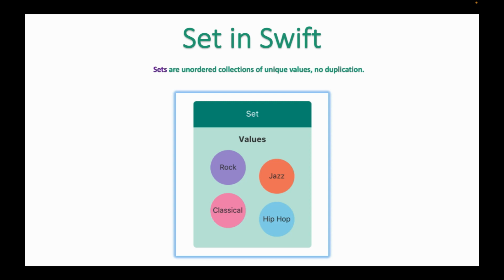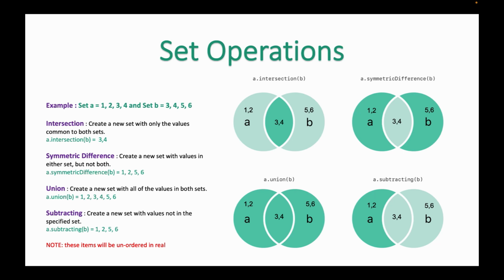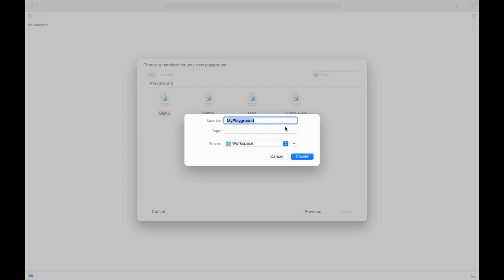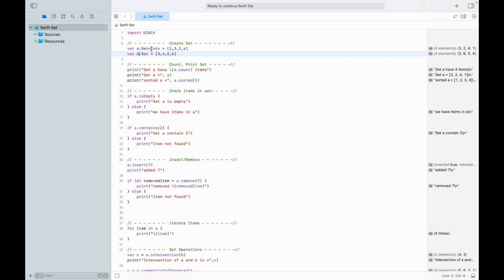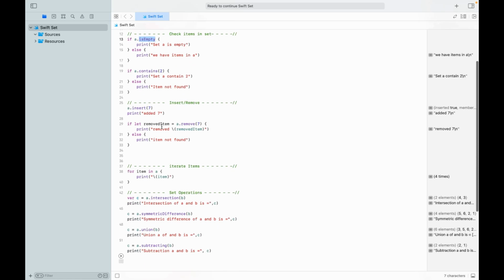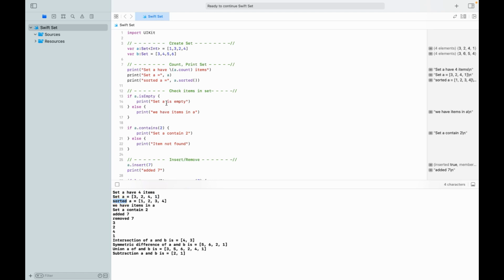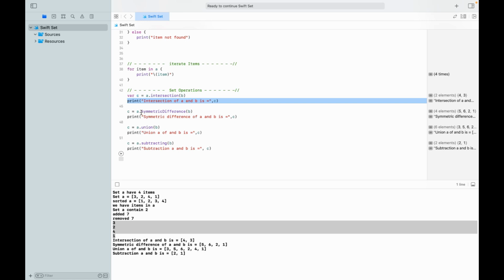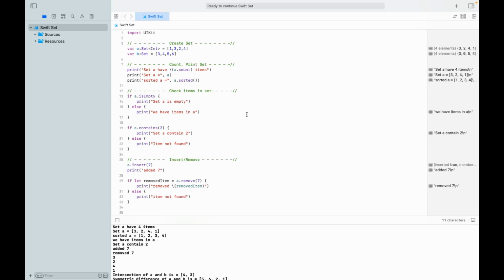iPhone App Development with Swift Programming-007 | Set in Swift | iOS Tutorial/Training